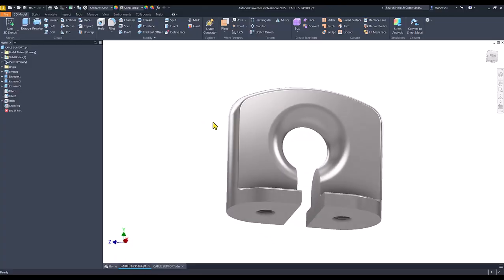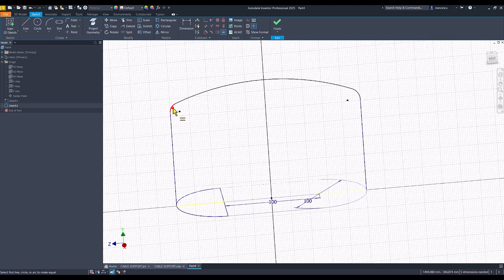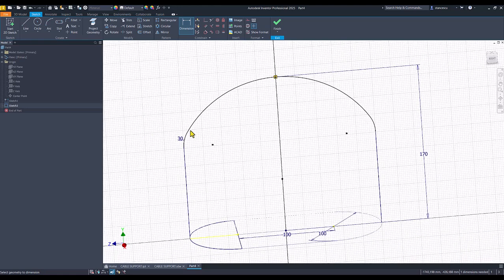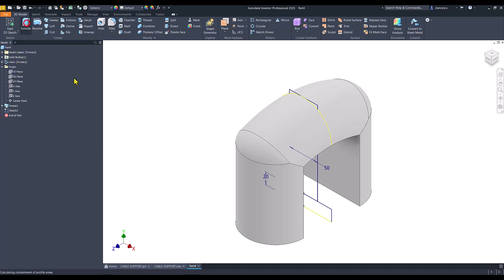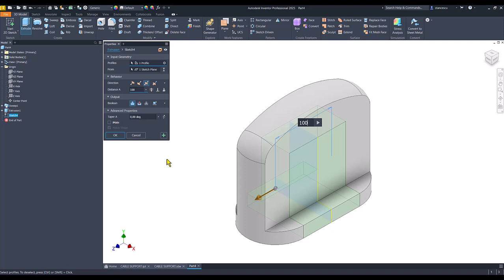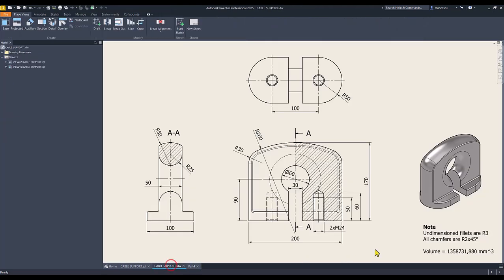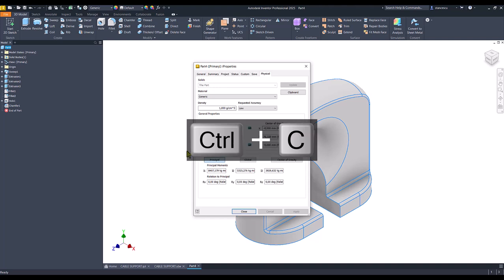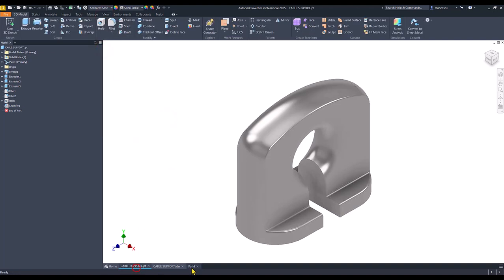Tutorial Inventor - 444 CABLE SUPPORT